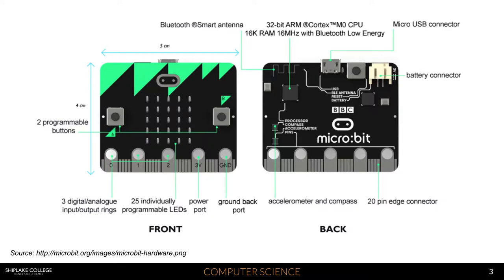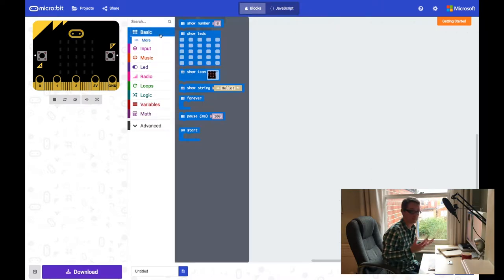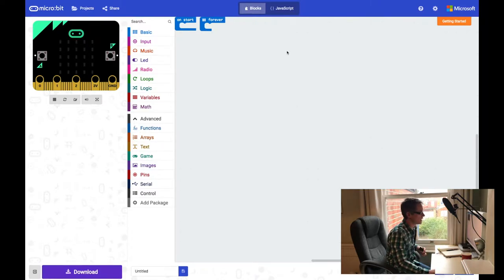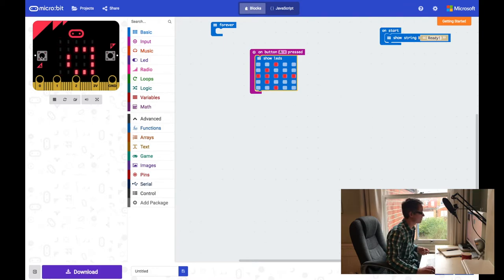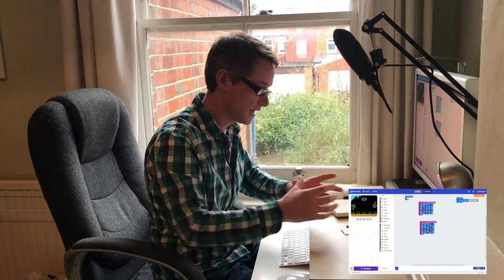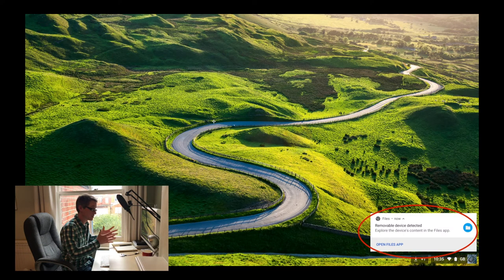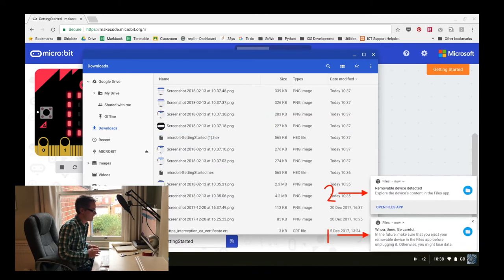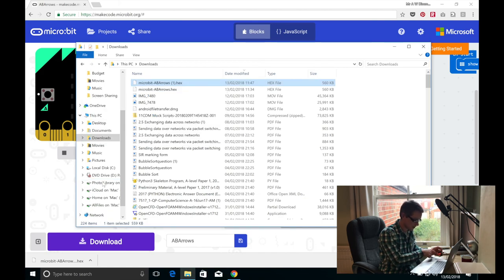Getting started with micro:bit (2018)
In this video you will learn how to get started writing a program for the BBC micro:bit and to download that program to run on a micro:bit. There are instructions on how to download to a micro:bit on a Mac, Windows or Chromebook computer.

Just want to learn how to download your program to your micro:bit? Follow these quick links:

06:23 Instructions for downloading to a micro:bit on a Mac
09:08 Instructions for downloading to a micro:bit on a Chromebook
11:08 Instructions for downloading to a micro:bit on a Windows PC